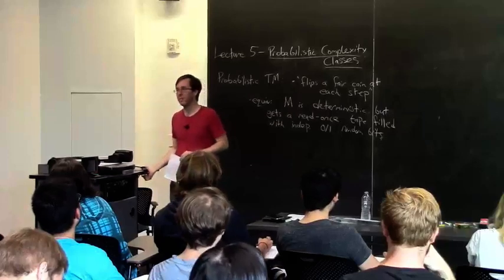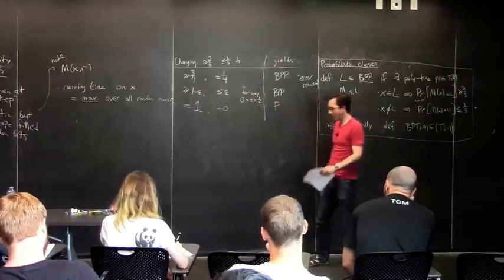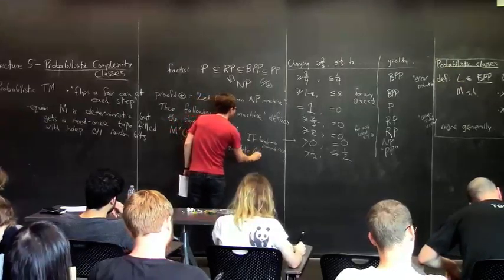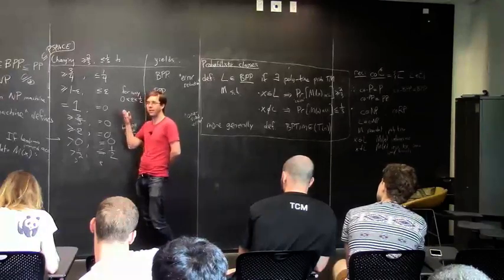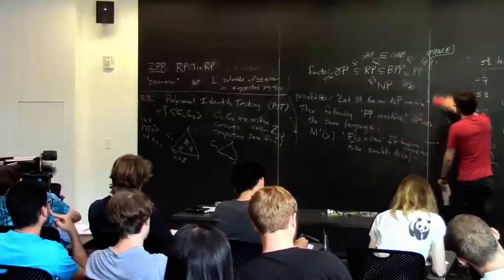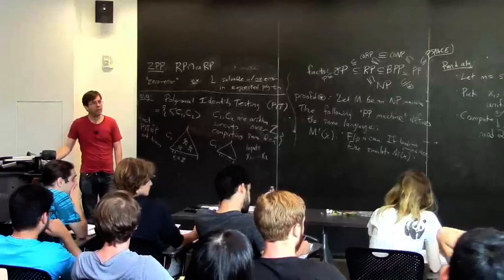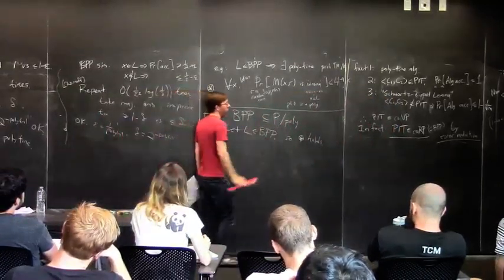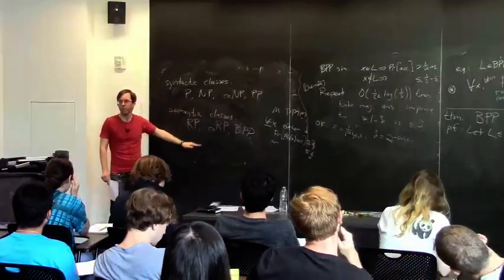Probabilistic Complexity Classes: Graduate Complexity Lecture 5 at CMU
Graduate Computational Complexity Theory
Lecture 5: Probabilistic Complexity Classes

Suggested reading:  Arora--Barak Chapters 7.1--7.5 (except 7.5.2)